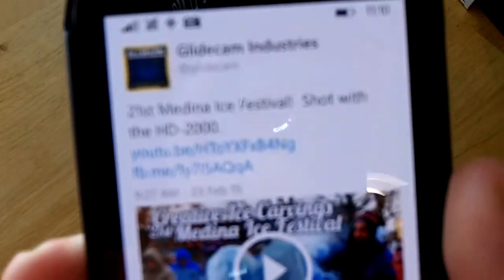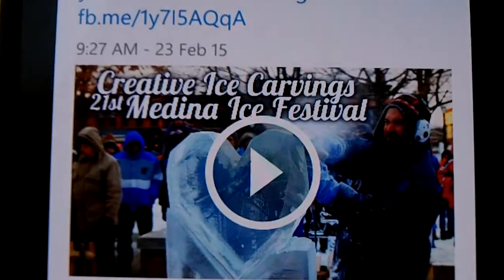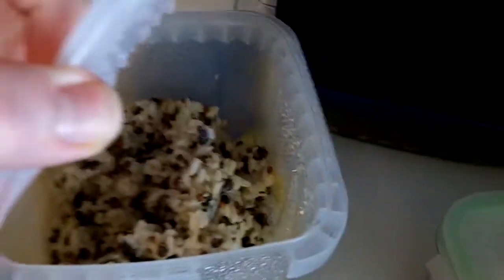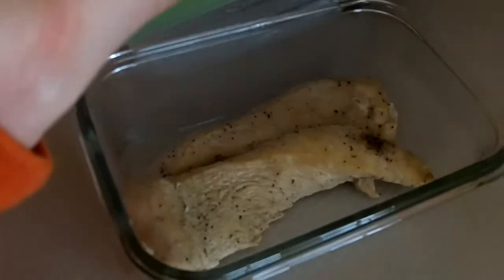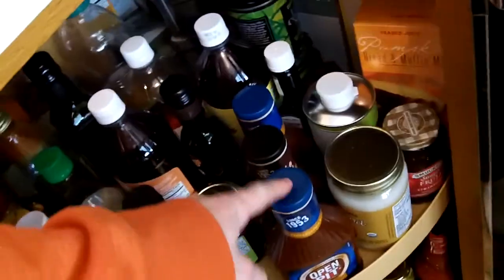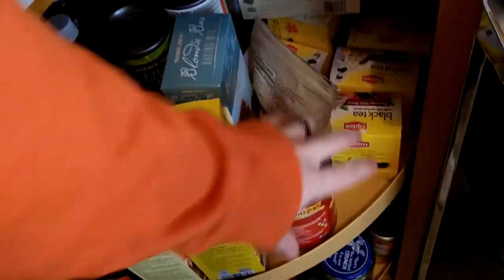Shay Challenge - My 45" inch box jump attempt!!!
About this Vlog: In this episode I try to one up Shay Carl at his attempt to jump up on a 43" inch box jump. This was something I thought would be fun to try and so I thought I would take it up a notch. Shay you inspire me, keep sharing your life with us all. :)

...MY WEBSITES...

...CHECKOUT MY BOOKS...
SELF-HELP BOOK